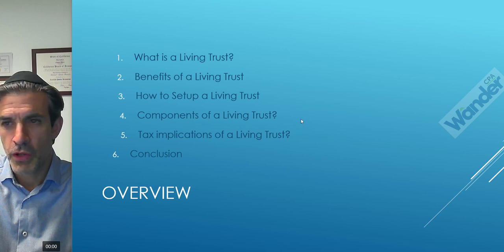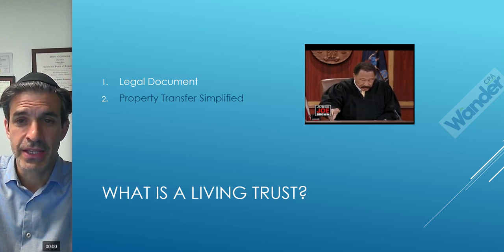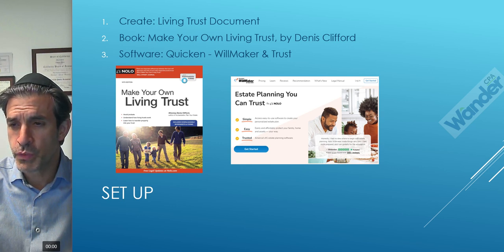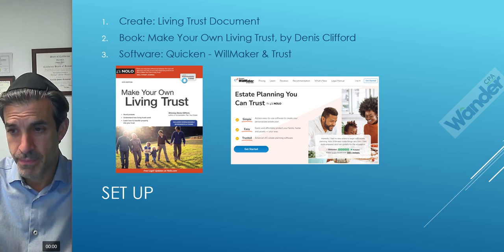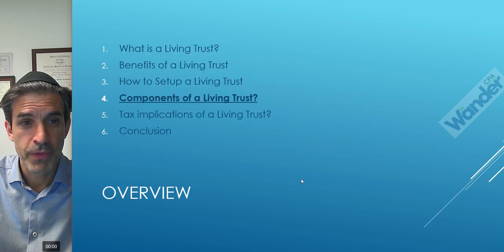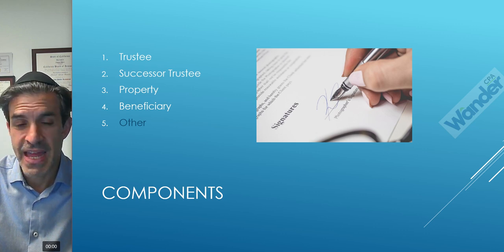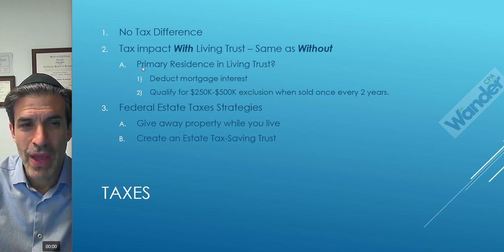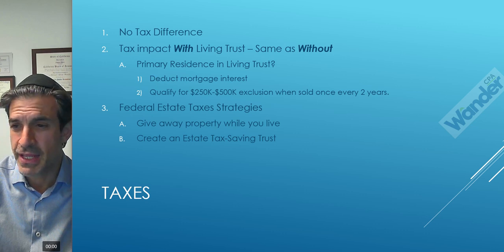What is a Living Trust?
What Is a Living Trust? Everything You Need to Know

In this video, we’ll dive into the essentials of living trusts, including:

1. What a Living Trust Is
2. Benefits of a Trust
3. How to Set Up a Living Trust
4. Key Components of a Living Trust
5. Tax Implications of Living Trusts

We’ll also touch on alternate names for living trusts, like "revocable trust" or "inter vivos trust," and explain how they work in avoiding probate, protecting privacy, and offering flexibility in asset management.

What You’ll Learn:

Avoiding Probate: A living trust bypasses the costly and public probate process, allowing assets to transfer seamlessly to beneficiaries.

Privacy: Trust documents remain private, unlike wills, which become public upon death. Tools like a Certification of Trust can further safeguard sensitive information.

Flexibility: You can include all or just some of your assets in a living trust, tailoring it to your needs.

Easy Setup: Simple trusts can be created using tools like:

A. Make Your Own Living Trust by Denis Clifford (~$20)
B. Quicken WillMaker & Trust (under $300)
C. For more complex trusts, consult an attorney.

Key Components of a Living Trust:
1. Trustee: Manages trust property (usually you while alive).
2. Successor Trustee: Takes over after death.
3. Assets: Property included in the trust.
4. Beneficiaries: Those who receive trust property after your death.
5. Terms: Outline your ability to amend or revoke the trust.

Taxes & Living Trusts:
No Tax Difference: A living trust doesn’t change how you are taxed compared to not having one.

Advanced Trusts: For tax-saving purposes, living trusts may be combined with others (e.g., marital or generation-skipping trusts) to reduce estate taxes.

Other Considerations:
A. Asset Transfer: Ensure assets are properly titled or assigned to the trust.
B. Legal Requirements: Trusts typically need to be notarized, and some localities may have additional requirements, such as a "Preliminary Change of Ownership" form for real estate in California.
C. Living trusts offer a powerful way to manage and protect your assets while ensuring they are distributed according to your wishes. Whether you’re considering setting one up yourself or consulting a professional, this video has you covered.